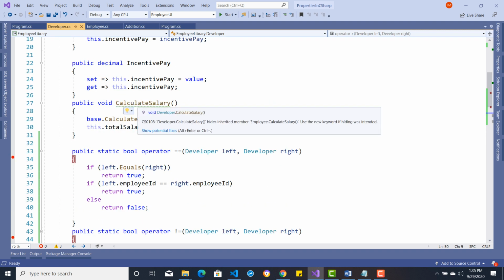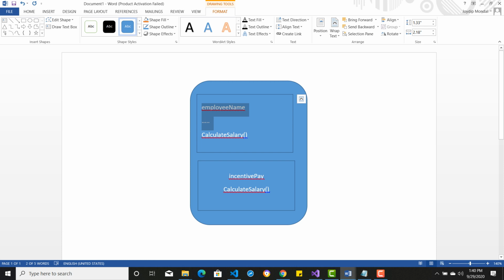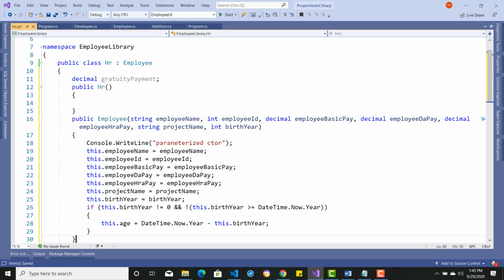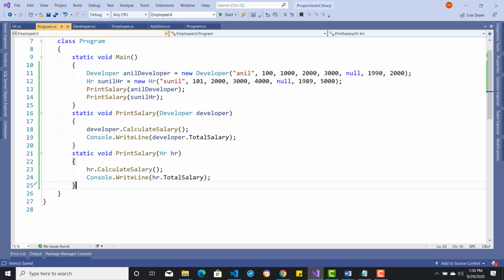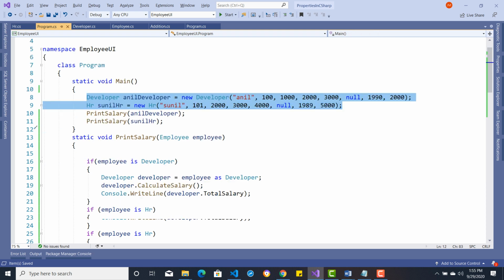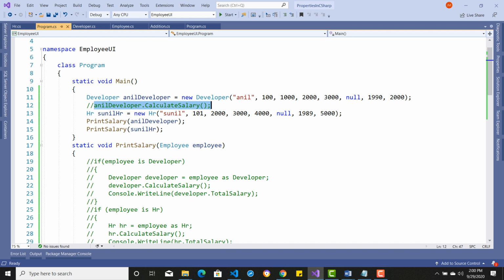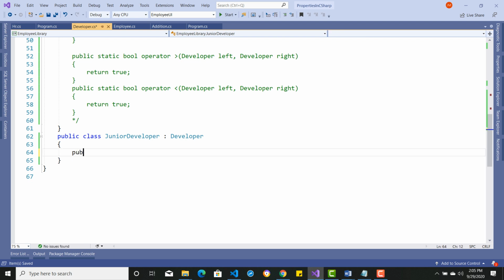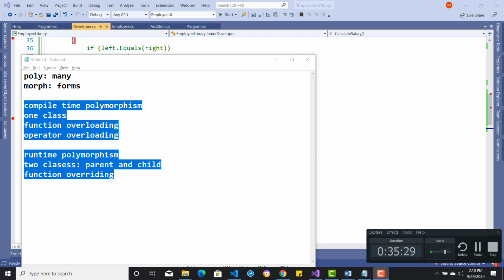Module 2 Video5 DynamicPolymorphism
This video is about dynamic polymorphism, virtual and override keyword